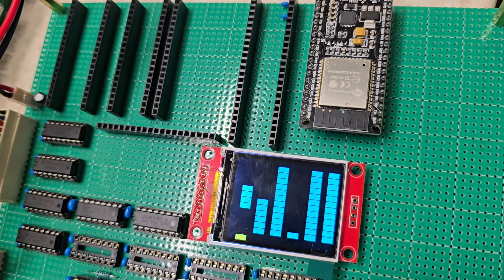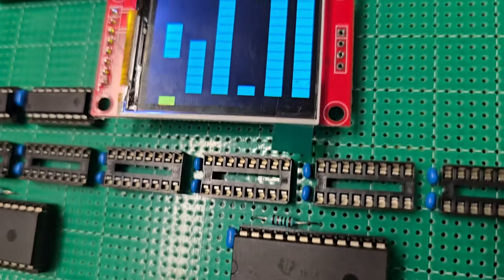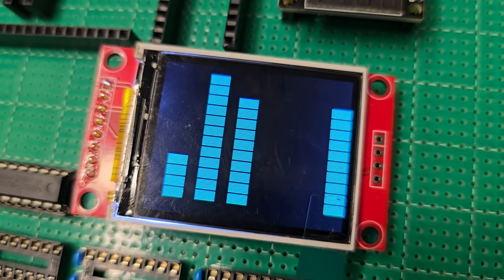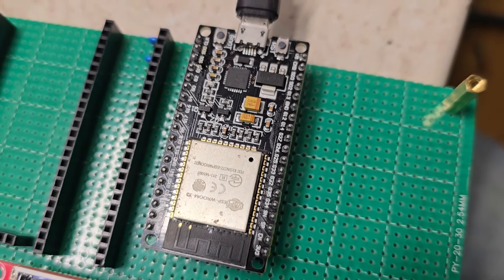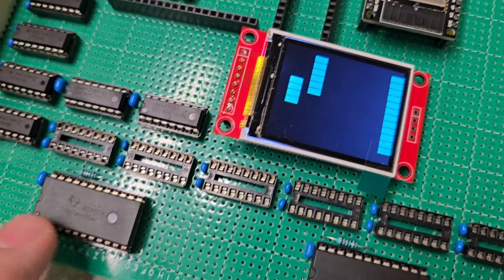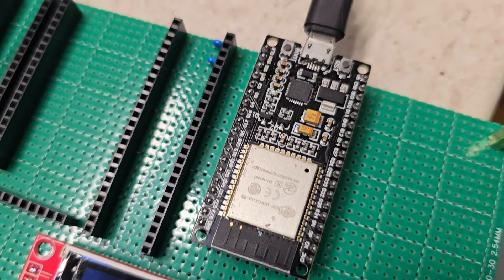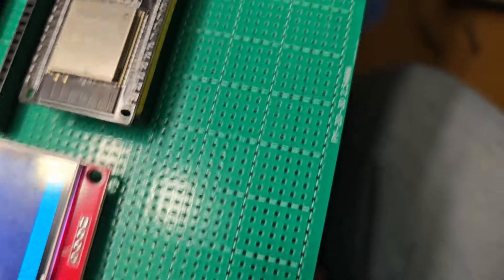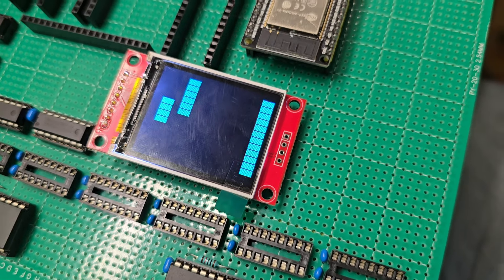Akai AX-80 display replacement with ESP32 and ST7735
Further progress in my quest for an AX-80 like display and possible replacement for any existing AX80 owners. This time I've used a cheap ESP32-Wroom dev board and now an ST7735 1.8" 128*160 display.